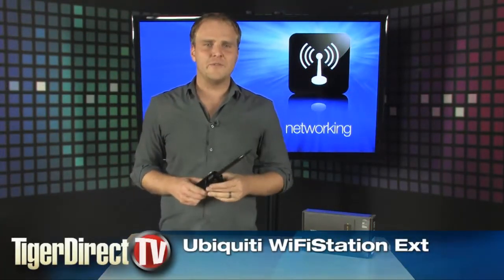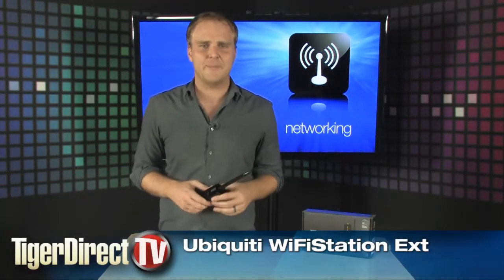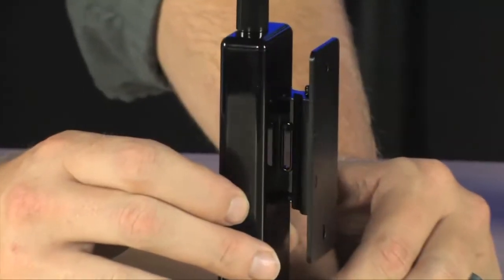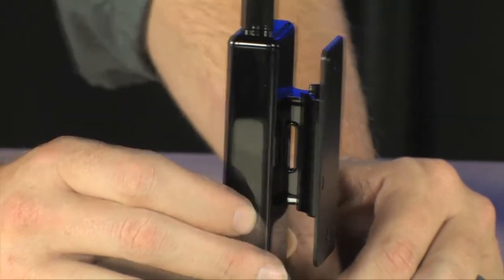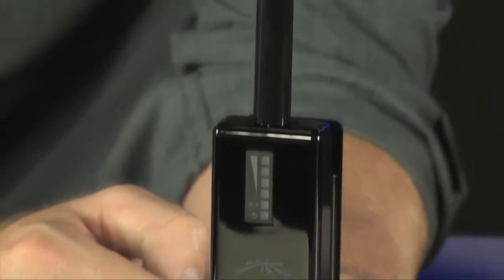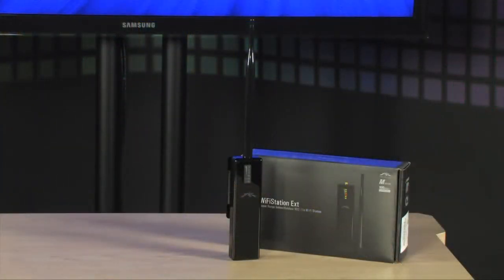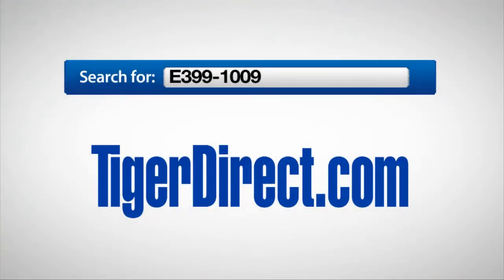Ubiquiti WifiStation External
Introducing WifiStation EXT, a powerful and versatile tool capable of connecting to WiFi networks up to 328 feet (100 meters) away at 150+ Mbps speeds. With a built-in Hi-Gain MIMO Antenna for long-range connectivity, sleek design and advanced Software support makes this the perfect addition to your home or office.